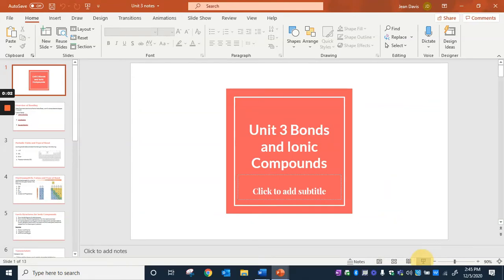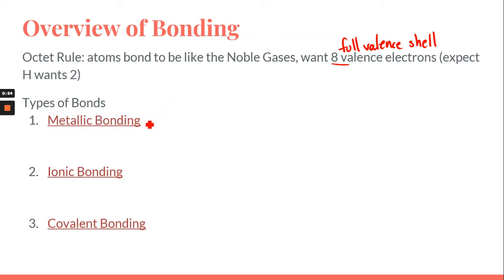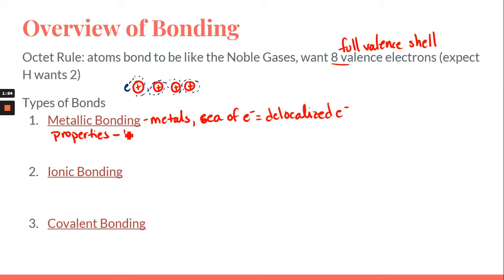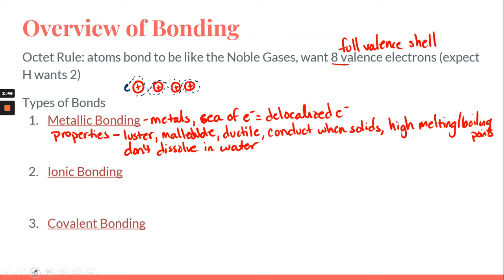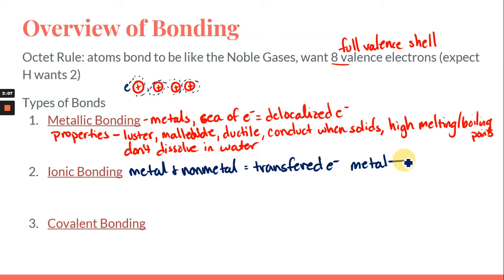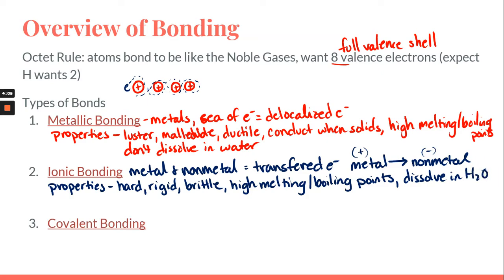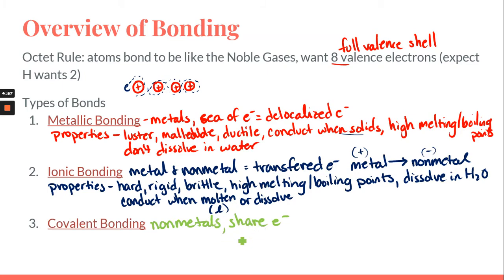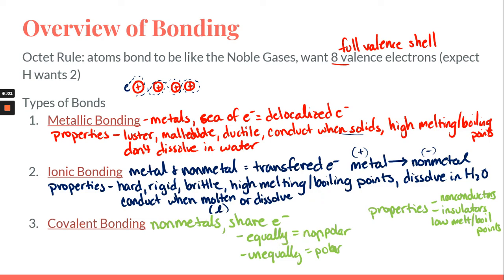Unit 3 Bonds and Properties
Students will look at an overview of the types of bonds. Properties of the three bonds are also discussed.